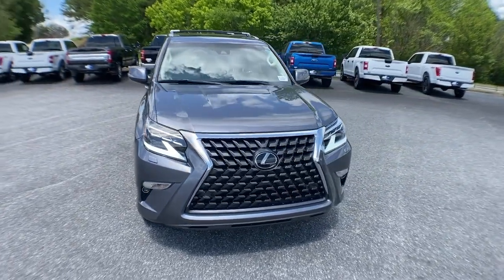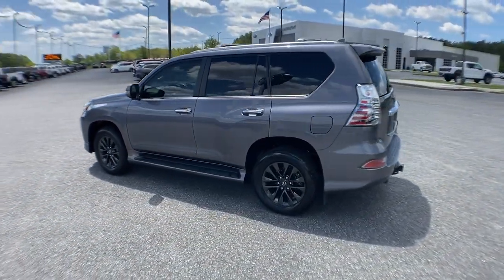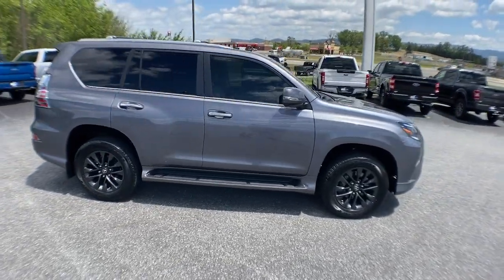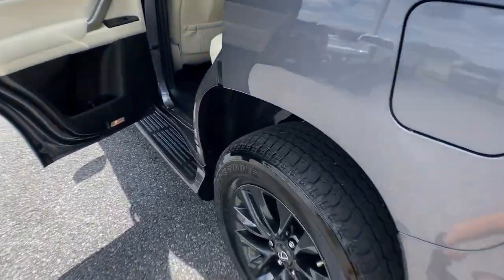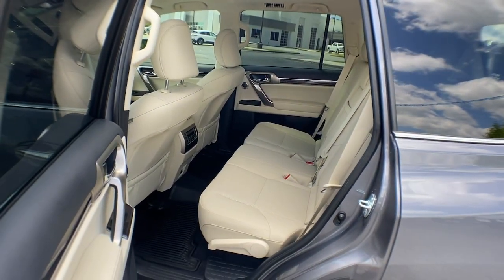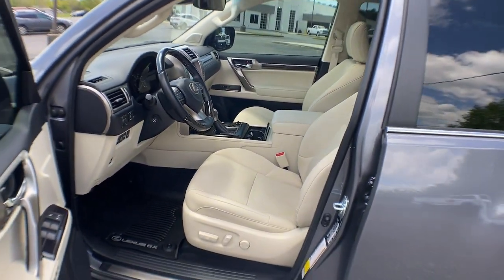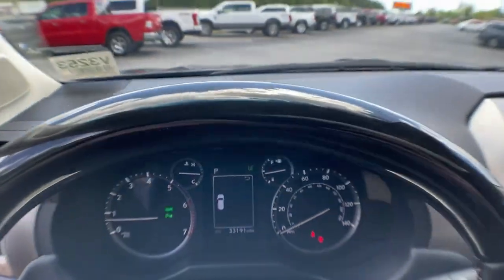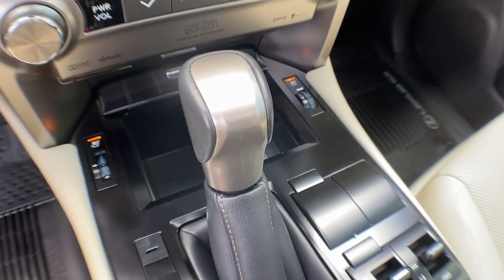2021 Lexus GX Jasper, Canton, Woodstock, Alpharetta, Kennesaw, GA V3253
Nebula Gray Pearl Used 2021 Lexus GX 460 available in Jasper, Georgia at Shottenkirk Ford of Jasper. Servicing the Canton, Woodstock, Alpharetta, Kennesaw, GA area.